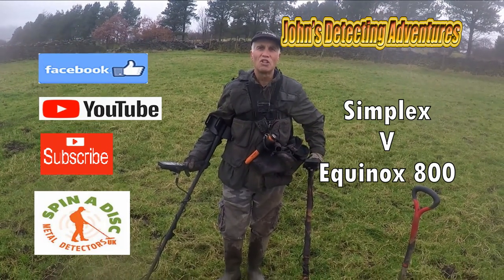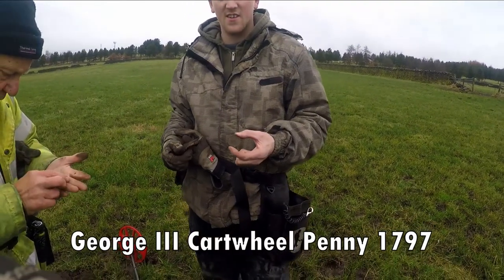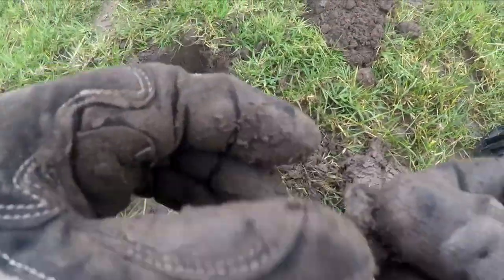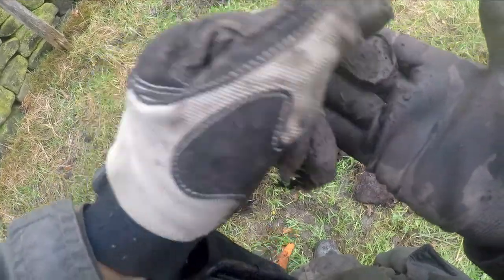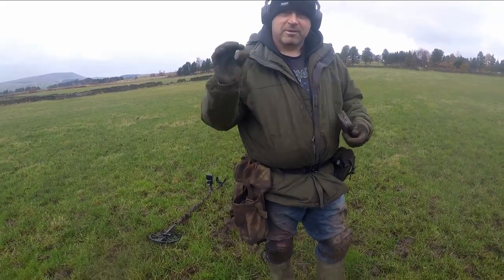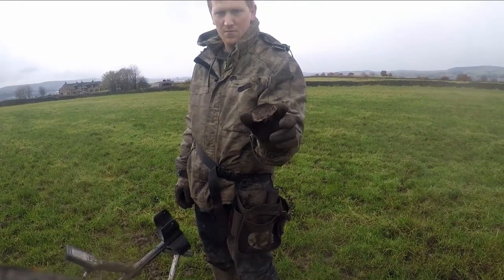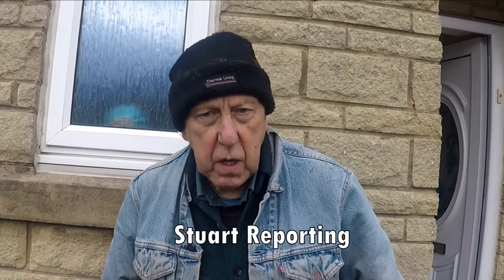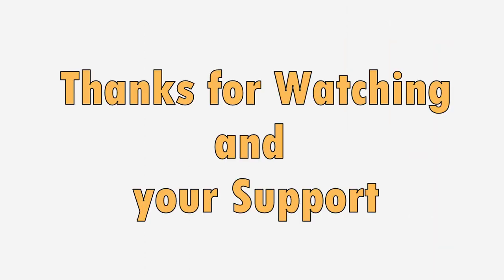Equinox 800 & Makro Simples Day & Finding Silver & Artifacts